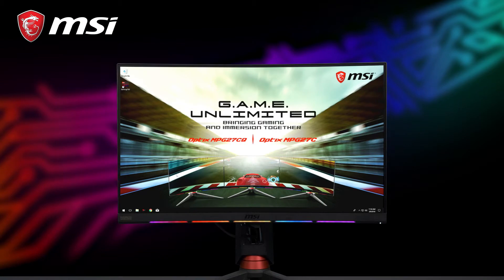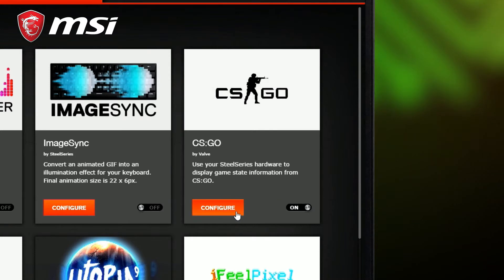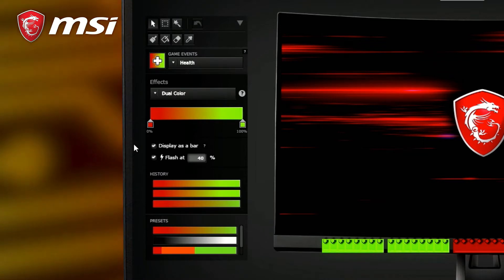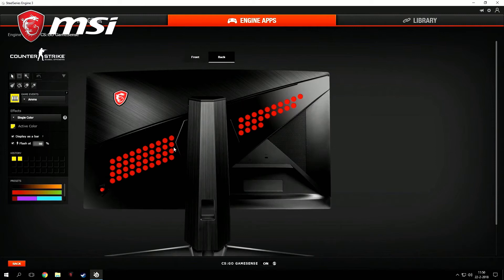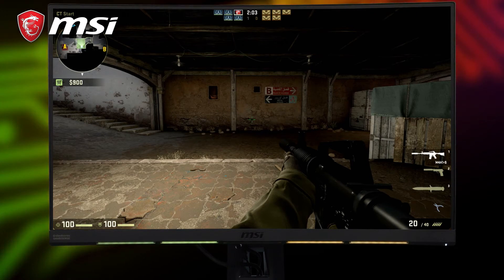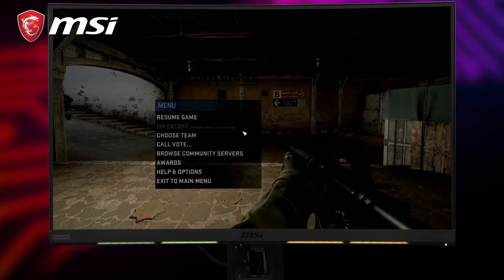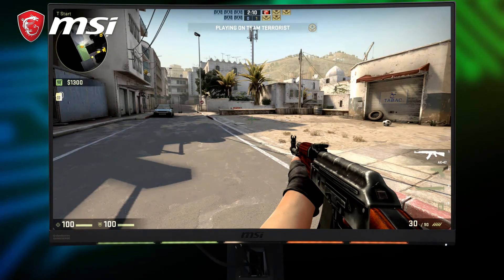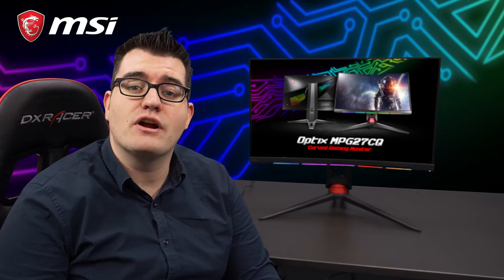Comment paramétrer SteelSeries GameSense sur les moniteurs Optix MPG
Avec l'application SteelSeries GameSense, les LED RGB des moniteurs Optix MPG27 ne sont pas seulement décoratives : elles vous assistent désormais dans votre jeu. En se synchronisant avec les actions du jeu, elles pourront afficher des informations vitales telles que les jauges de santé, de protection, de munitions ou de kills. Vous pourrez donc surveiller ces informations en un simple coup d'œil. Nous allons dans cette vidéo vous donner un aperçu des réglages proposés par l'application SteelSeries GameSense.

Pour en savoir plus sur les moniteurs Optix MPG27, rendez-vous sur la